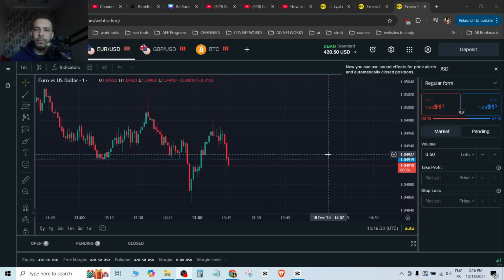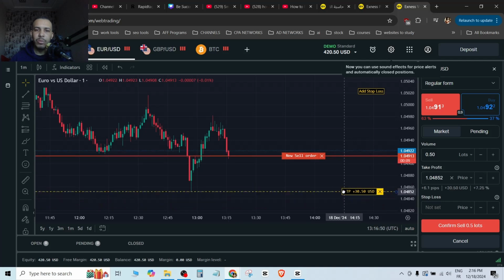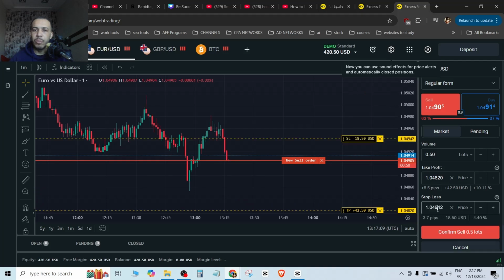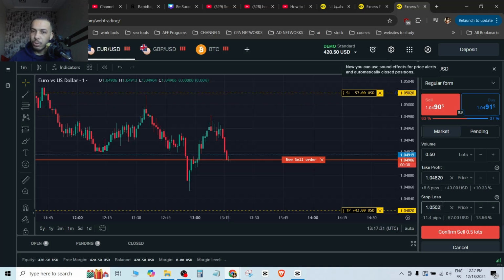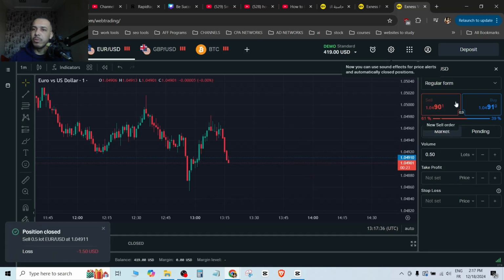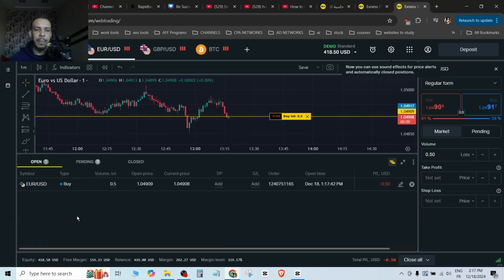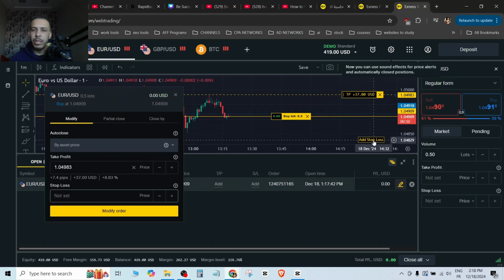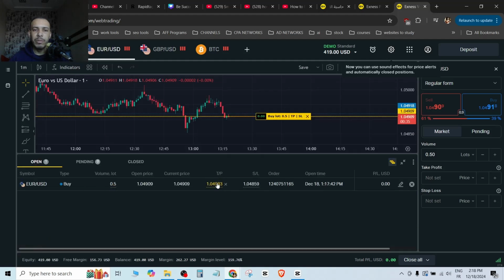How to Add Take Profit and Stop Loss on Exness - Easy to Follow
How to Add Take Profit and Stop Loss on Exness
To manage your trades effectively on Exness, you can set take profit and stop loss levels. Log into your Exness account, open a trade or select an existing one. In the trade settings, you’ll find fields for take profit and stop loss. Enter your desired price levels to automatically close the trade when it reaches a certain profit or loss threshold. This feature helps you control your risks and secure profits without constant monitoring.